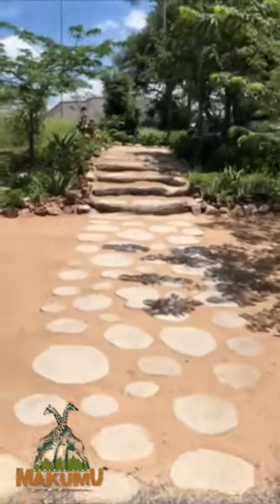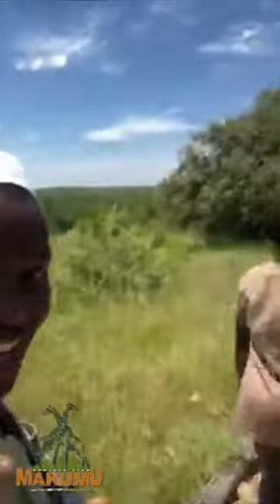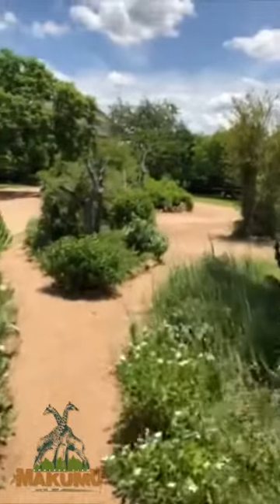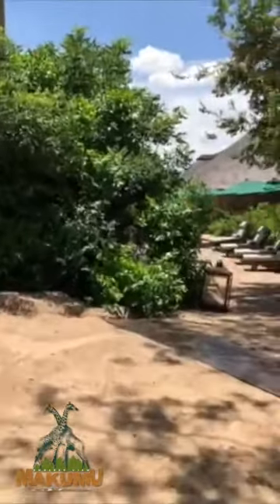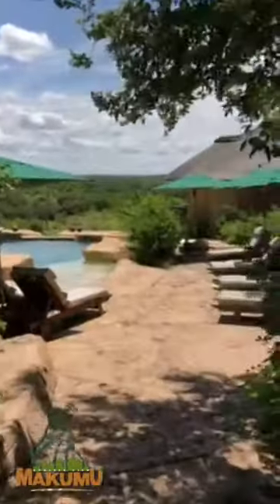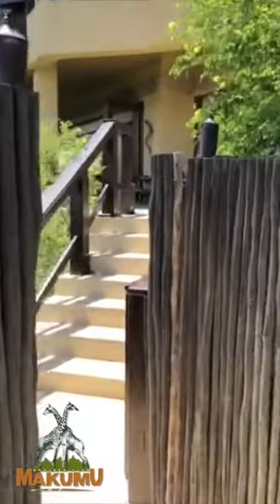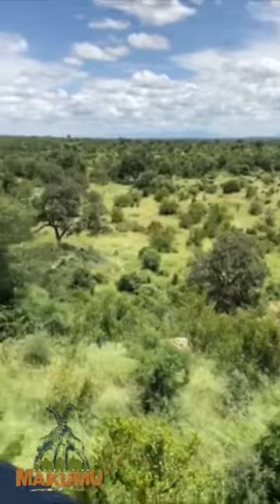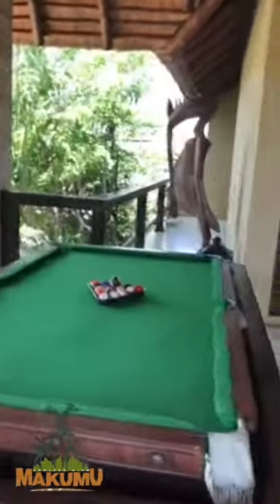Walk with us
Karin Seger takes us on a walk-through Makumu Private Game Lodge. Say hi to our team and learn the layout of the lodge. Notice how green the bush is too!

Video credit: Karin Seger